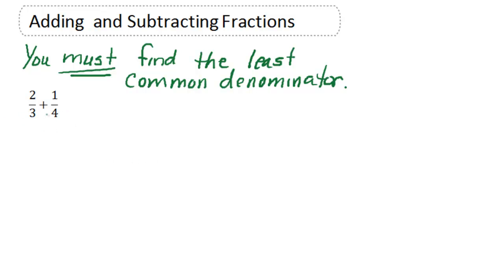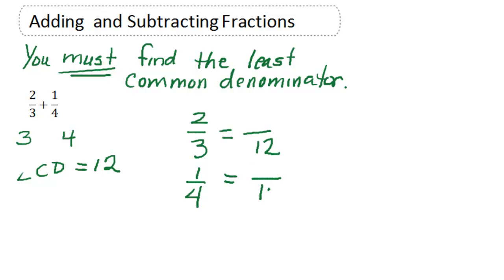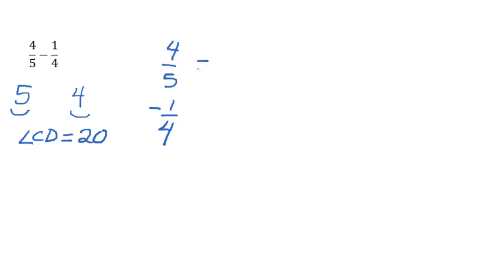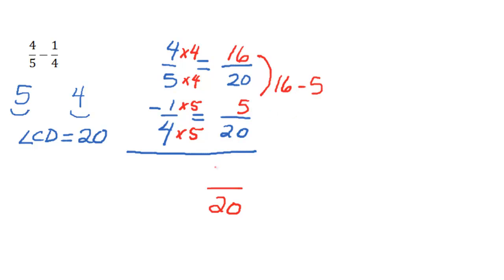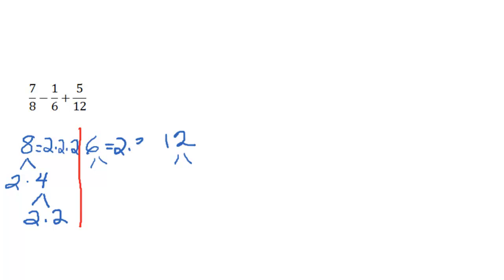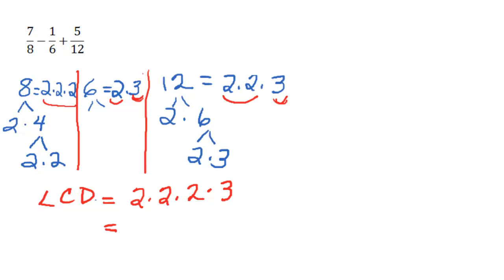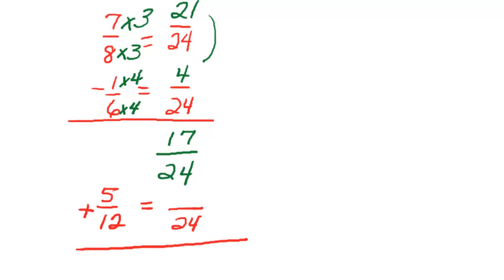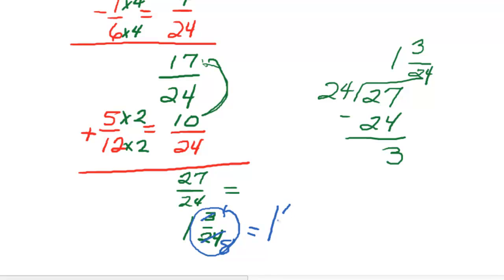adding subt fractions